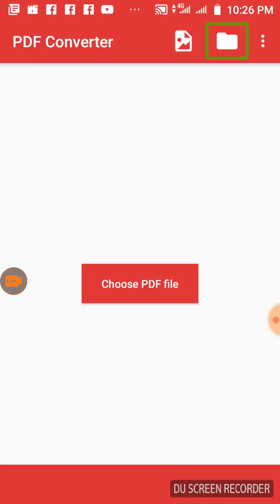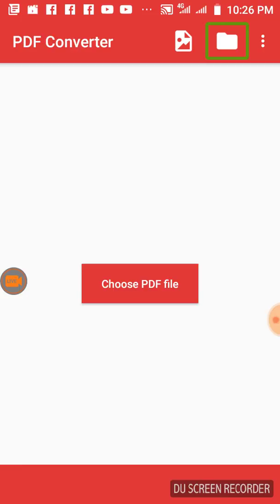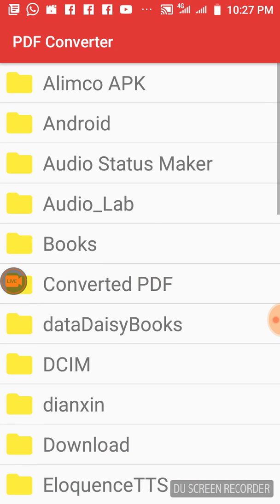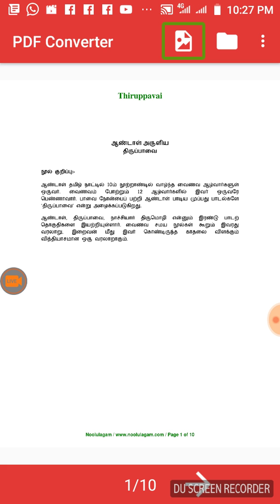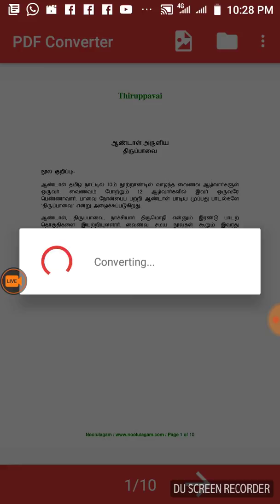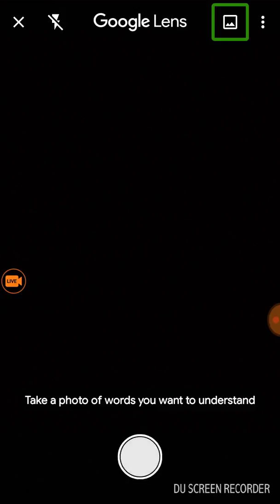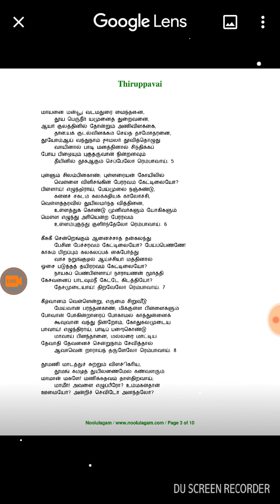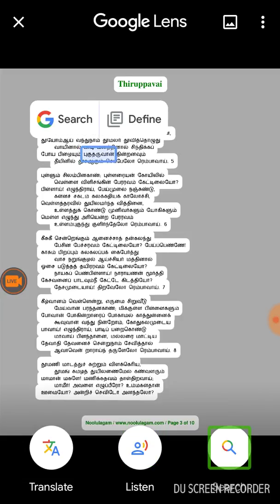How to read Tamil PDF file . And how to convert PDF in to image for Android . Explain in tamil